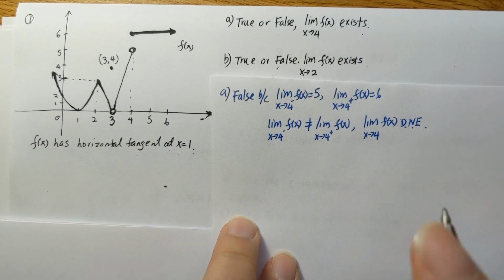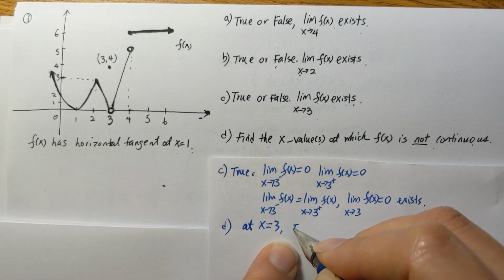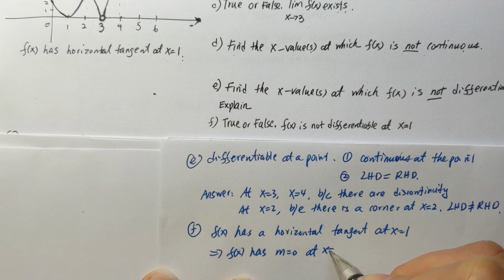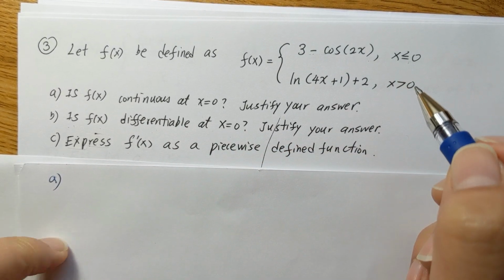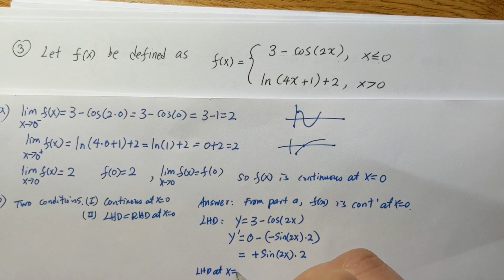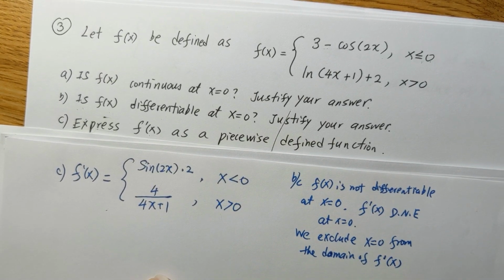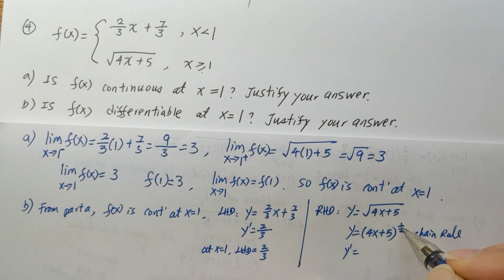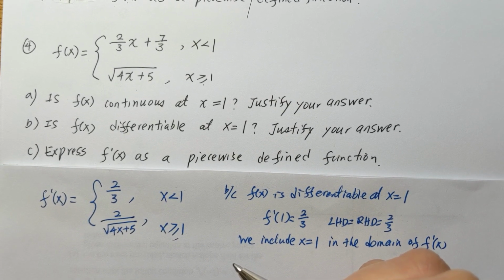4/6 Lesson video 1